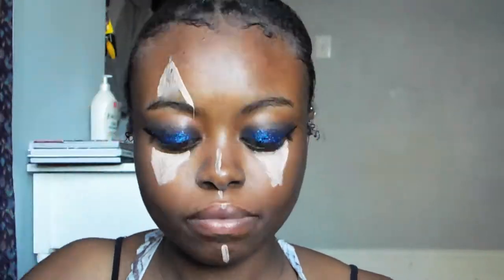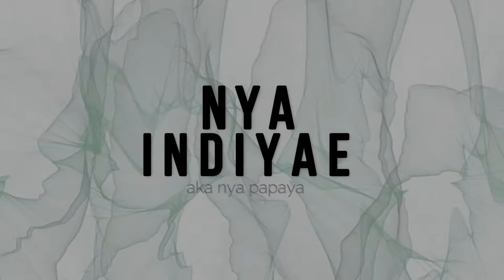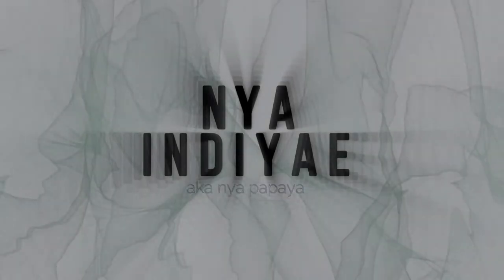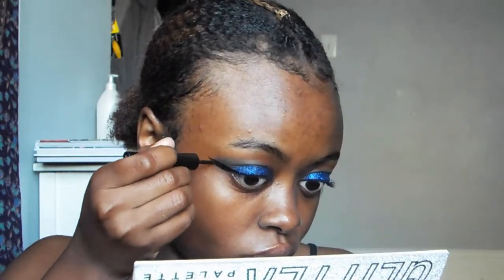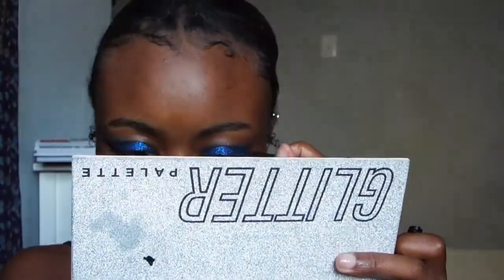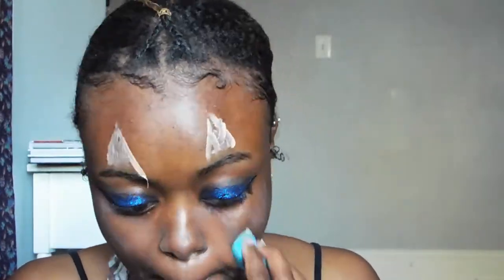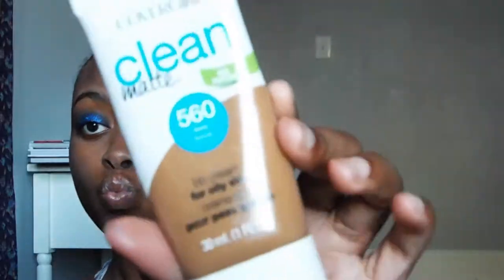9 YEAR OLD BROTHER DOES MY VOICEOVER - makeup tutorial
LMAO THIS WAS SO FUNNY BRO